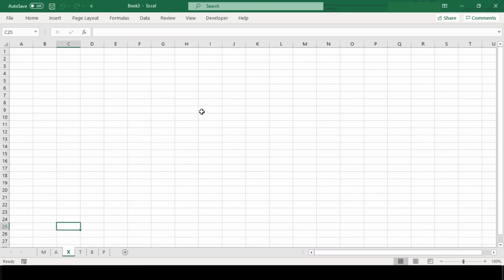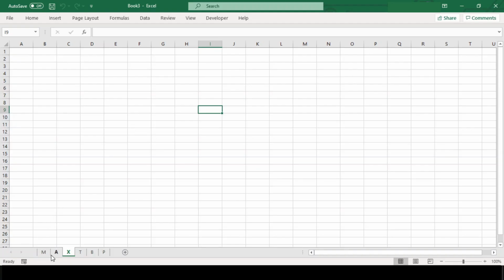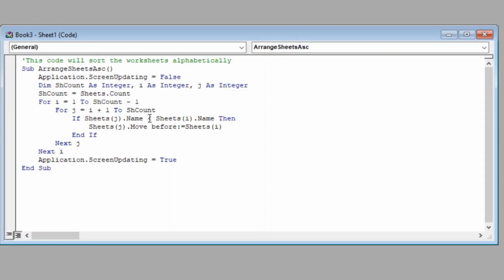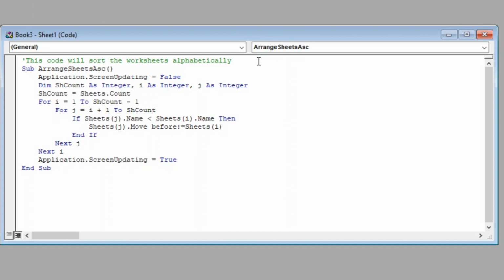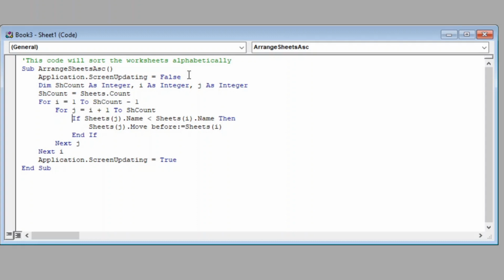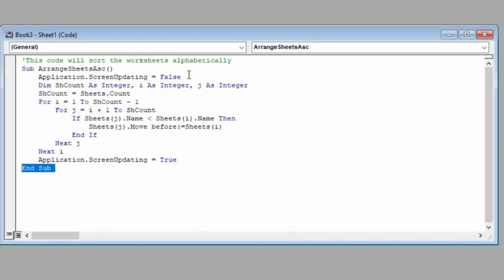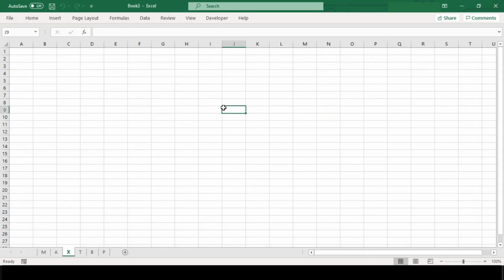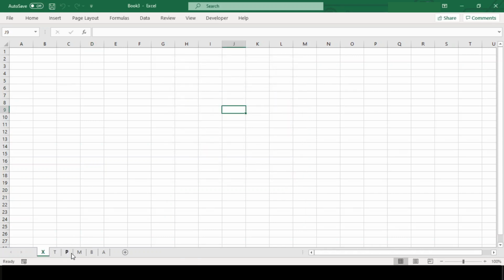How to sort Worksheets alphabetically using VBA in Excel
In this tutorial you will learn how to sort Worksheets alphabetically using VBA in Microsoft Excel with VBA Macro Programming

VBA Code:

'This code will sort the worksheets alphabetically
Sub ArrangeSheetsAsc()
    Application.ScreenUpdating = False
    Dim ShCount As Integer, i As Integer, j As Integer
    ShCount = Sheets.Count
    For i = 1 To ShCount - 1
        For j = i + 1 To ShCount
            If Sheets(j).Name (less than sign) Sheets(i).Name Then
                Sheets(j).Move before:=Sheets(i)
            End If
        Next j
    Next i
    Application.ScreenUpdating = True
End Sub